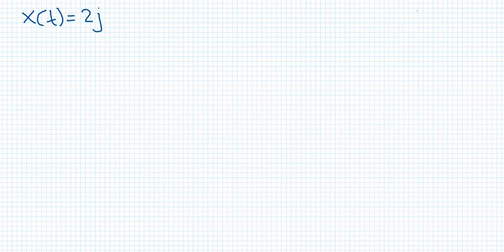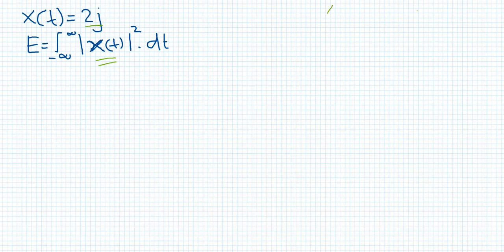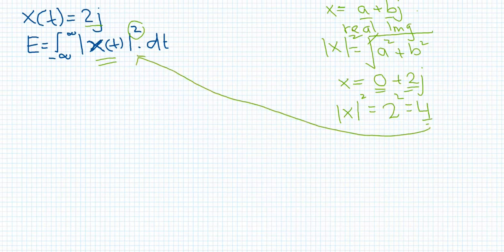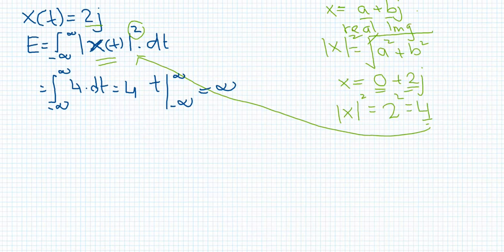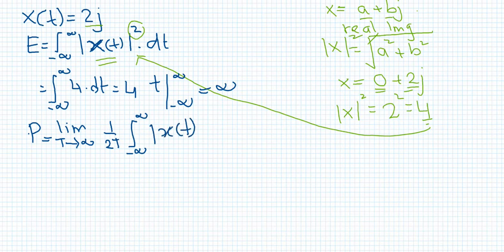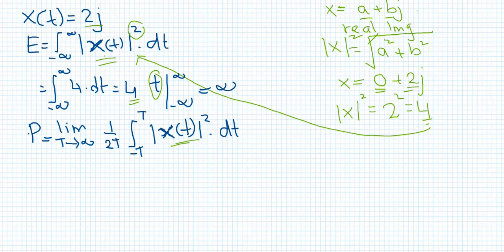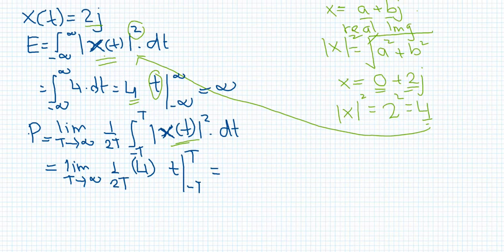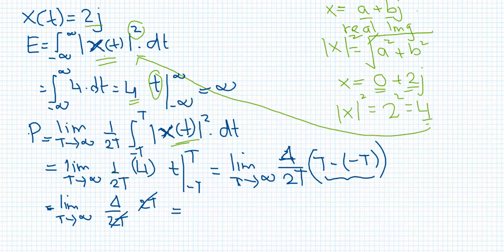Q4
Energy & Power Signals